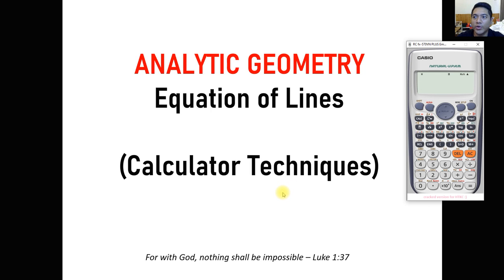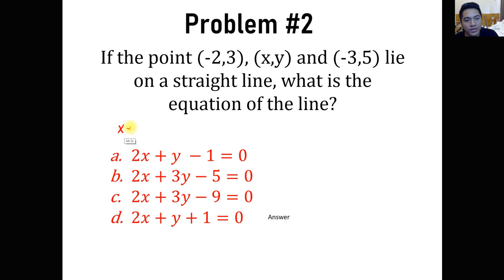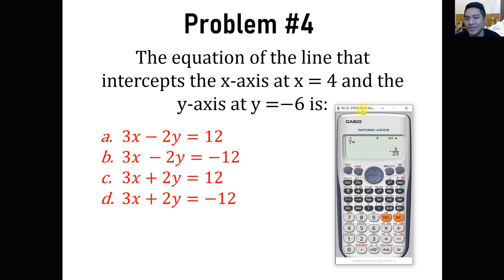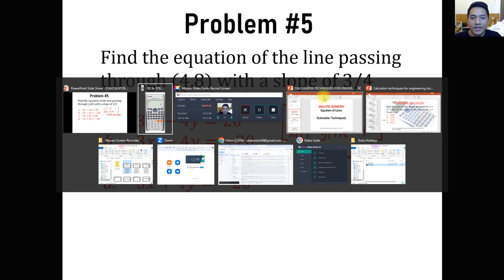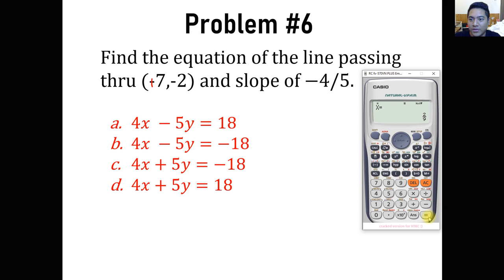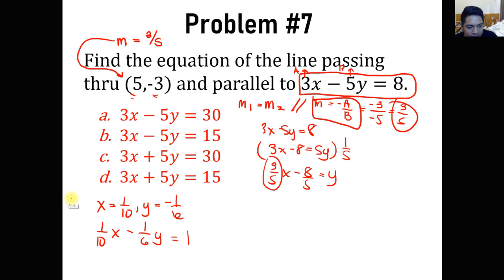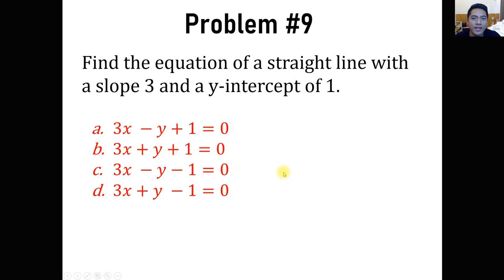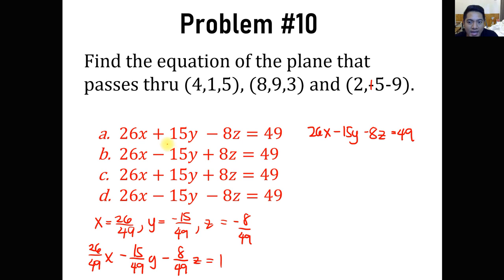Calculator Techniques - Equations of Lines (Analytic Geometry) | Engr. Yu Jei Abat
This video will help teach you how to use calculator techniques in order to solve distance between two points, angle of inclination and slope of a line